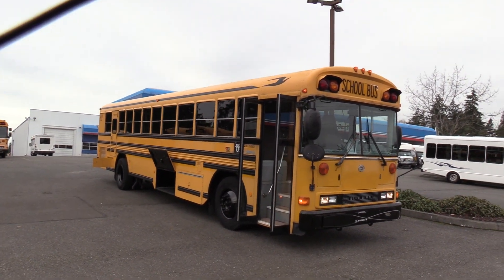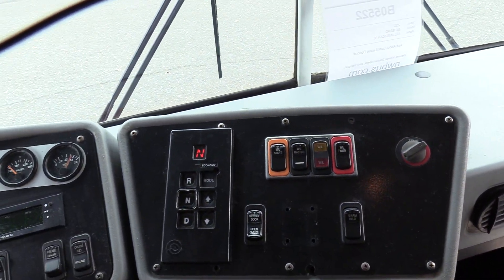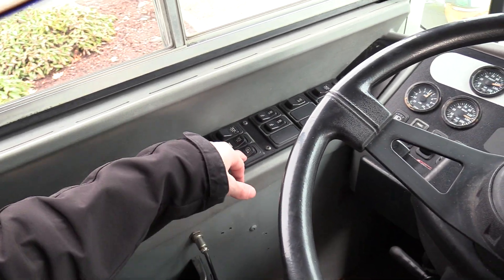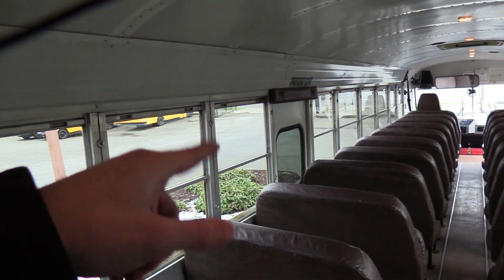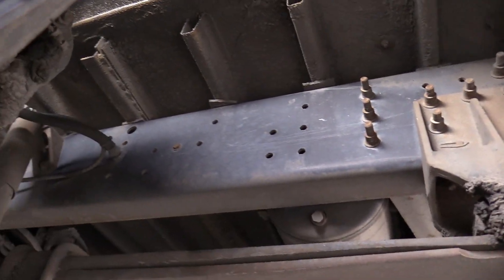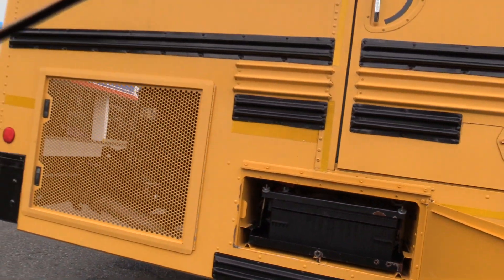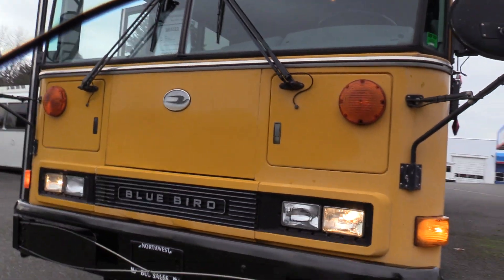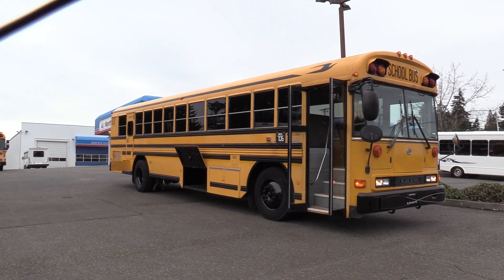2002 Blue Bird All American 78 Passenger School Bus - B05522